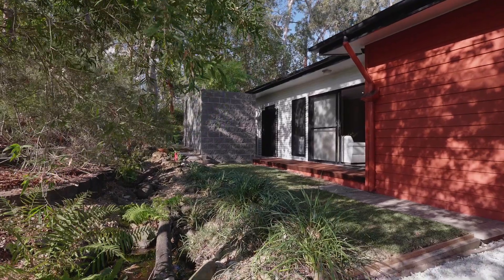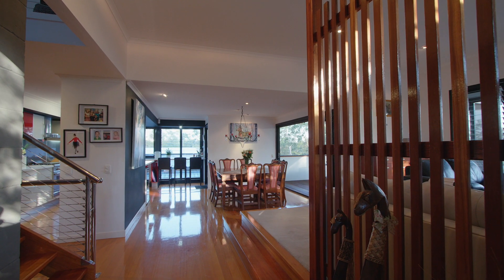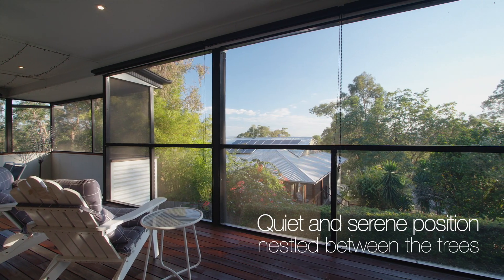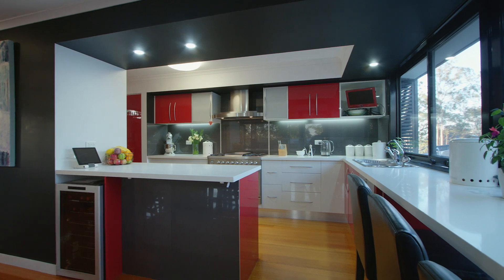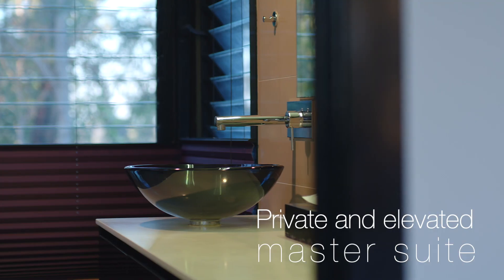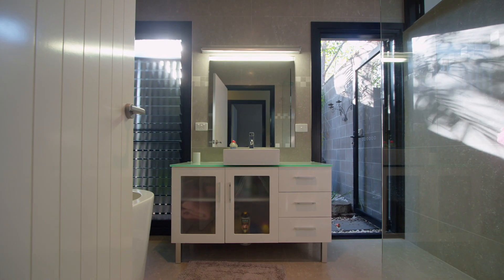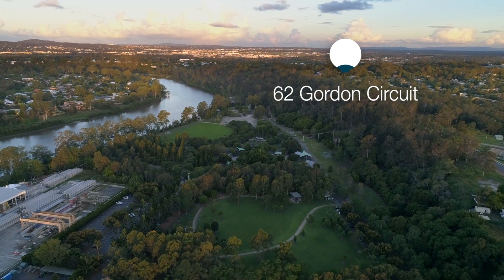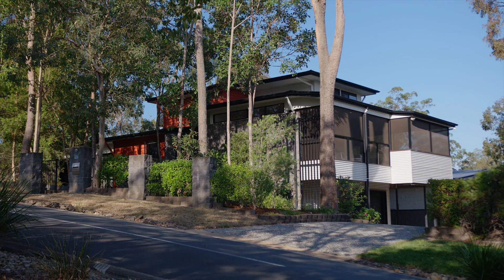62 Gordon Cct, Seventeen Mile Rocks - Real Estate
Enjoy the peace, quiet and stunning outlook from the top of the hill

From the moment you arrive at this bushland estate, you will feel the stresses of your day simply melt away. Continue driving to the top of the hill and you’re greeted by a stunning, architectural tri-level residence, a true family home that makes the most of its position.

Here, you will feel worlds away from suburbia’s hustle, yet only 10km to Brisbane CBD and 4km from Jindalee DFO. Designed to instantly captivate, the leafy 763m2 corner block features thoughtful landscaping with a central water feature and established trees that gives the local birdlife a place to call home.

This four bedroom address boasts a unique, contemporary design with three separate lifestyle spaces across the three storeys. In the main living zone on the second floor are polished hardwood floors and ceiling fans. A living room is complete with carpeted floors and opens through bi-fold glass doors to a split-level deck which overlooks tranquil scenery. The sunken dining room also allows deck access while the tastefully appointed kitchen boasts stone benchtops, a breakfast bar with a wine fridge, stainless steel appliances, and a gas cooktop.

Just steps away, a second separate lifestyle zone makes for a perfect kids’ rumpus room. Featuring louvre windows and carpeting flooring, the pleasant expanse opens to the private front deck and lush gardens as well as a separate paved outdoor area.

Three bedrooms feature built-in robes and are adjoined by a fantastic modern bathroom having a freestanding bath plus direct entry to the private garden shower. A deluxe parent’s retreat awaits on the home’s top floor with the substantial sleeping quarters, a sitting room, and a generous ensuite.

Another living/media room is found on the first storey offering plenty of space for television, study and games. Nearby is the level’s own powder room and internal access to the double lock-up garage.

This peaceful abode falls within the catchment zone for Corinda State and State High schools, both of which are 3km away, with Centenary State High School plus Oxley train station close by. Don’t delay – arrange a viewing today!